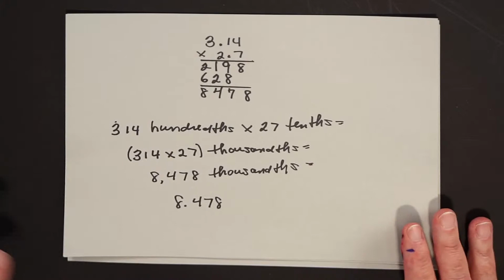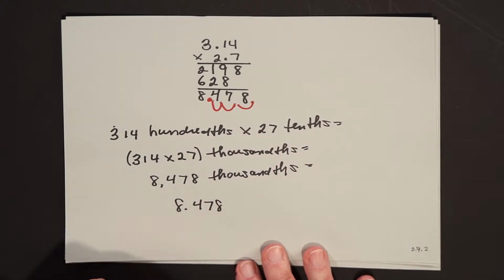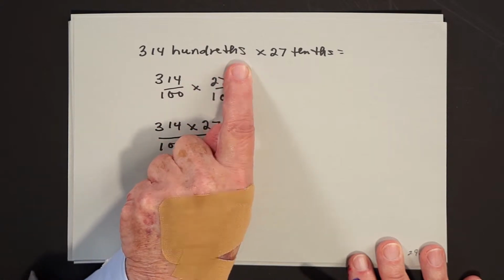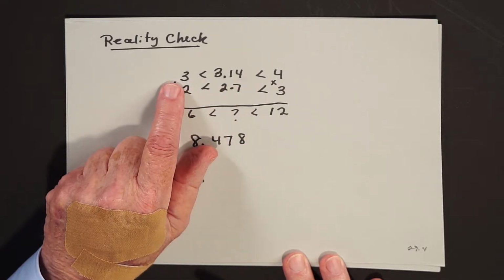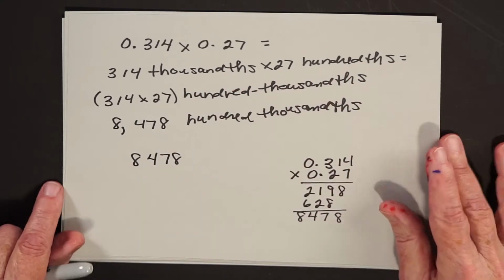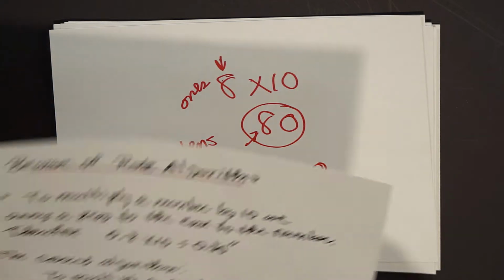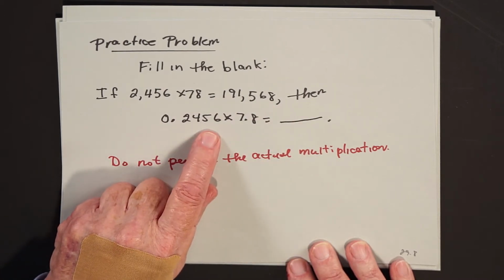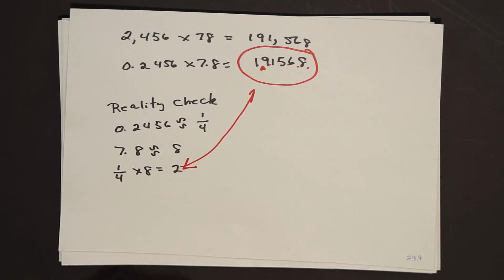Multiplying Decimals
Herb demonstrates the rote algorithm for multiplying decimals and then applies the adjective-noun-theme logic to validate the rote method.  To check that an answer is reasonable, Herb places each decimal number between two consecutive integer to get an estimate of the answer.  And so much more!